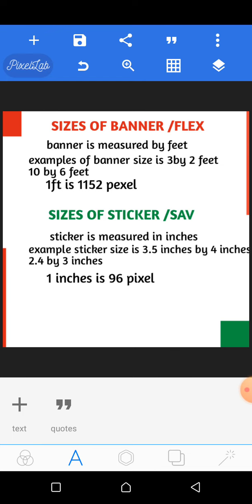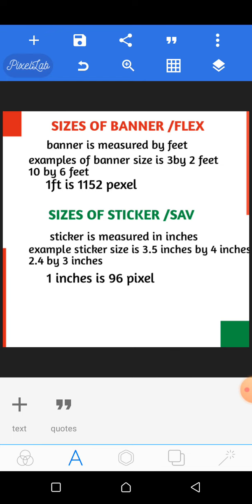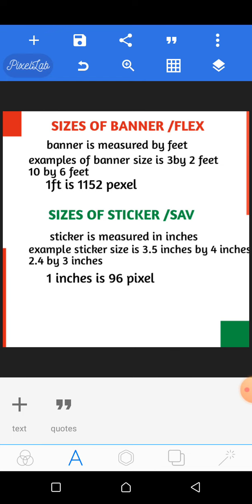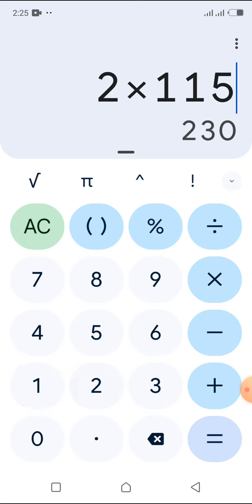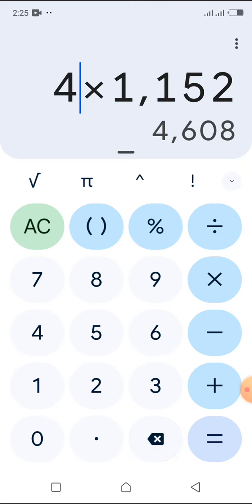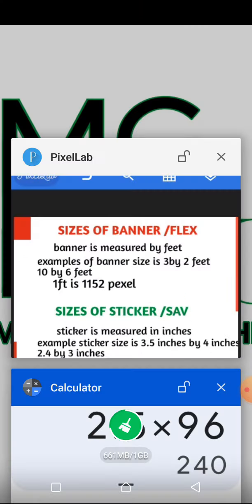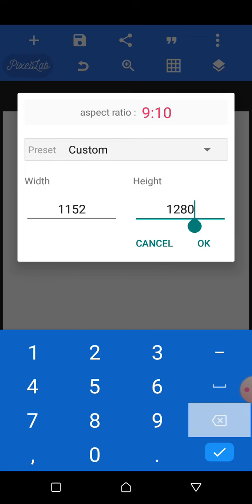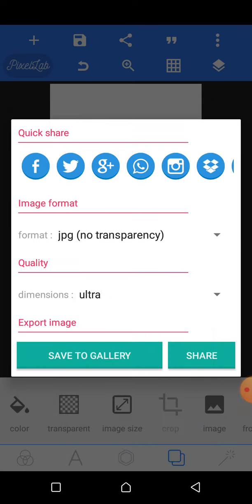Printing size on pixelLab||Banner size|PixelLab measures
Printing size on pixelLab||Banner size|PixelLab measures printing sizs on pixellab Banner size|PixelLab measures||Know The Right Size Before Printing
How to Convert and set Various Sizes in Pixellab. you will aso know how save your design with Good quality .